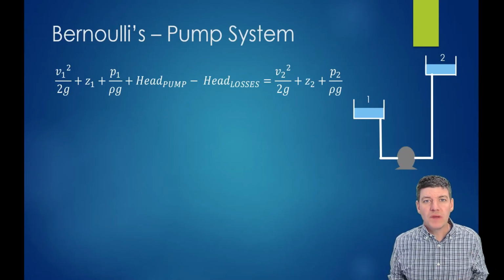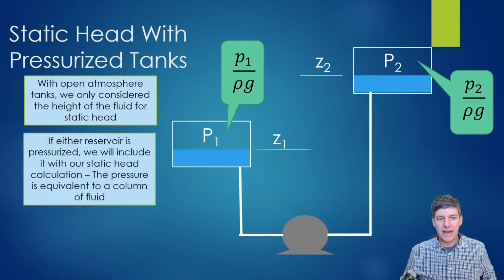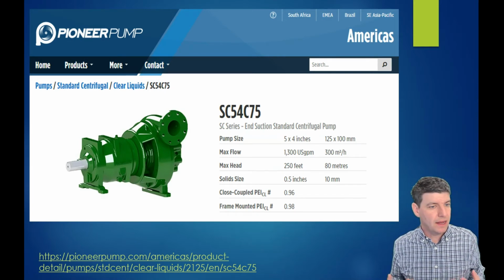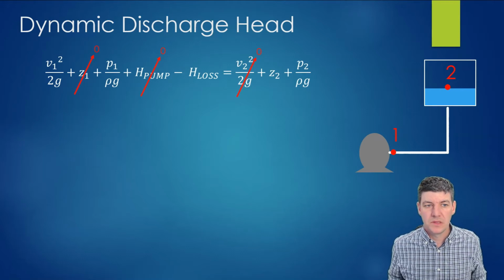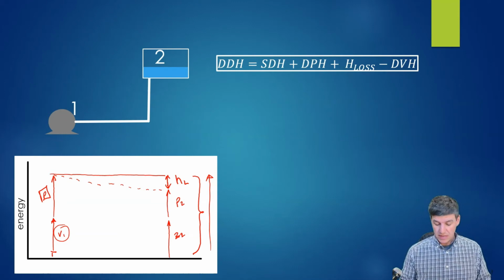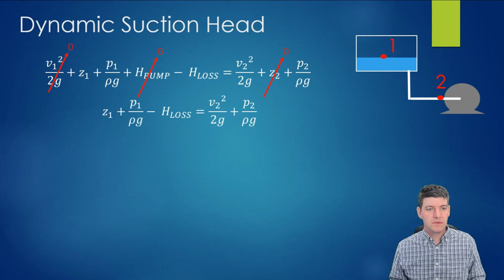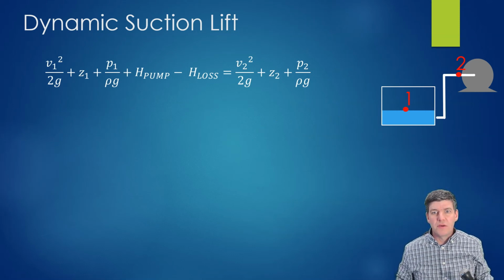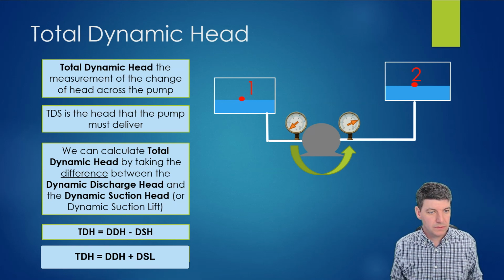PENG2011 - Fluid Mechanics - Pump Head Calculations 3 - Dynamic Head - Total, Discharge and Suction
3rd Class - 3B1 - Chpt 13 - Pump Head Calculations

This series covers the content for Canadian Power Engineering Training for 3rd Class - B1 exam - Chapter 13

Part 3 Topics:
Velocity Head
Pressure Head
Using Bernoulli's Equation to derive dynamic pump equations
Dynamic Discharge Head
Dynamic Suction Head
Dynamic Lift Head
Total Dynamic Head
Pump Performance Data
Pump Performance Diagram